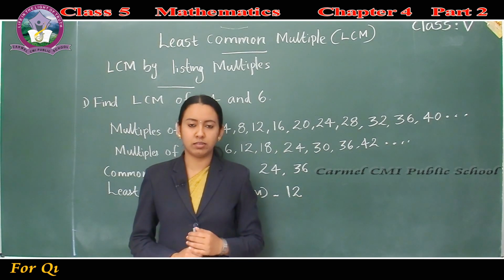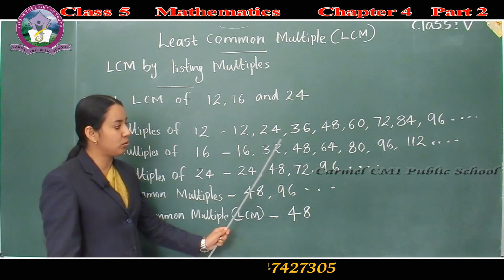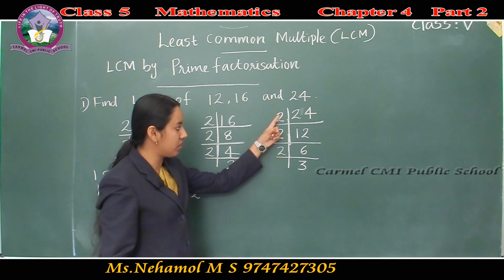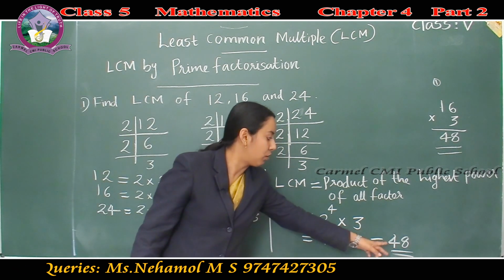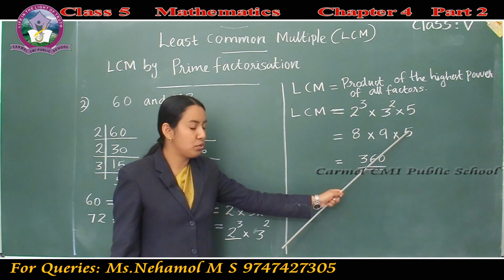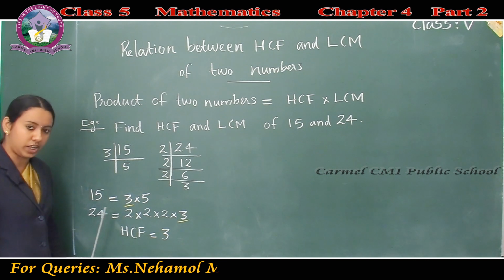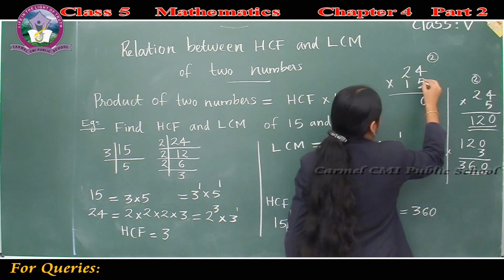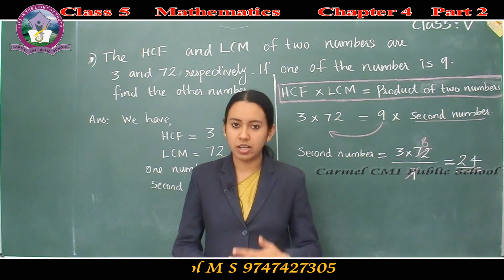CLASS 5 || MATHEMATICS || CHAPTER 4 || HIGHEST COMMON FACTOR AND LEAST COMMON MULTIPLE || PART 2